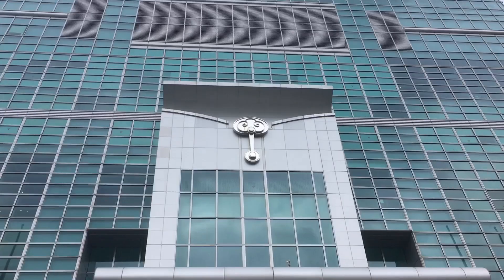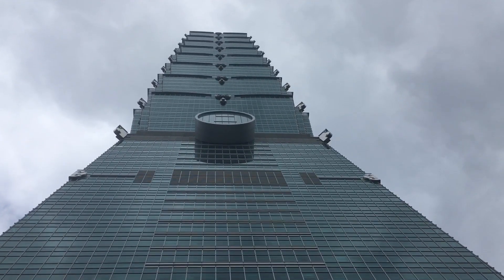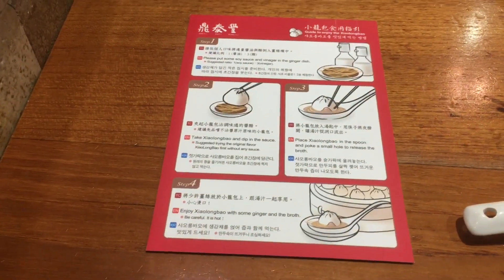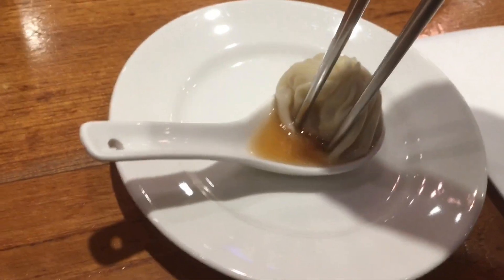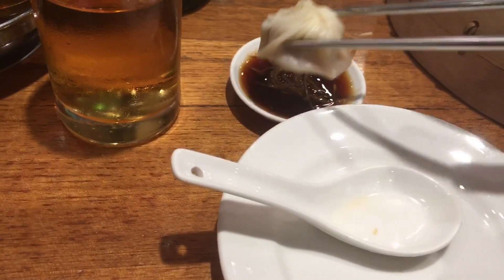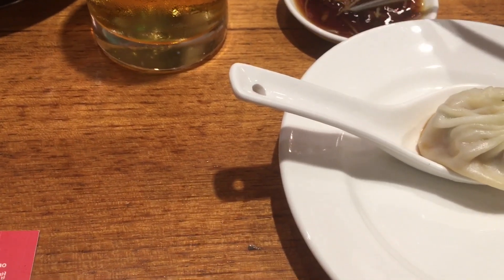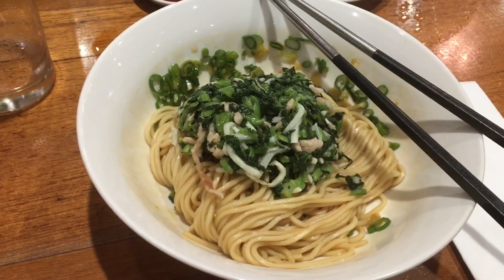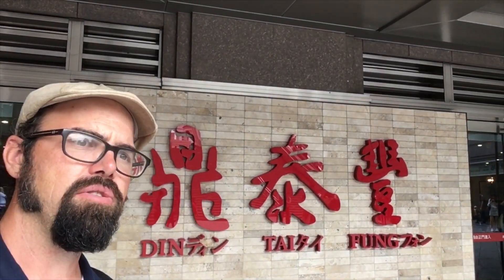The world famous Din Tai Fung Restaurant, is it worth it?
I live in a van and travel the world! Come join me on my journeys.

Opening Title: The Jackson Lake Rag by Toby Busch
Closing Title: One Night in Manteca by Toby Busch